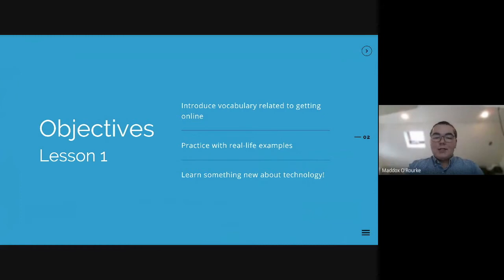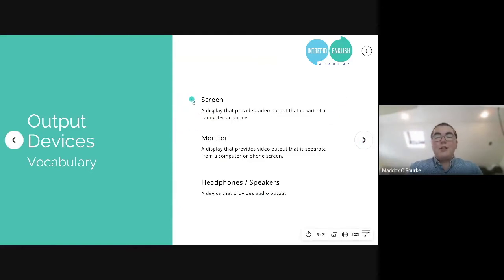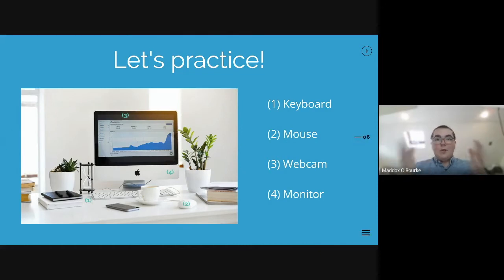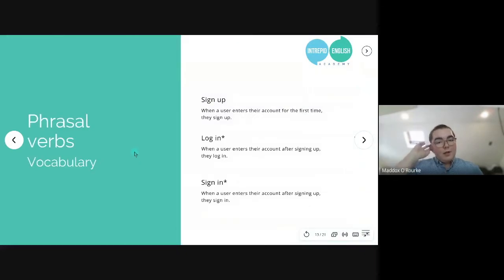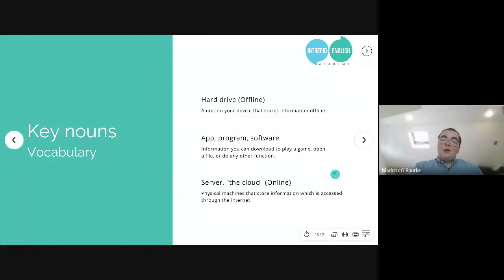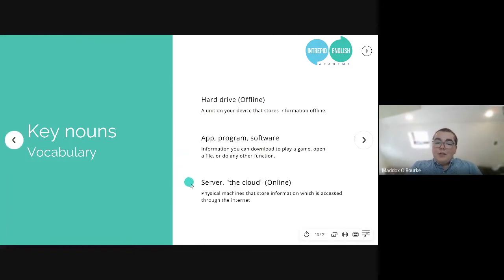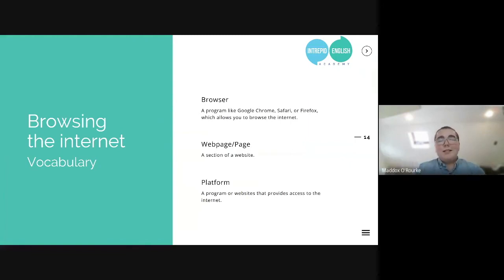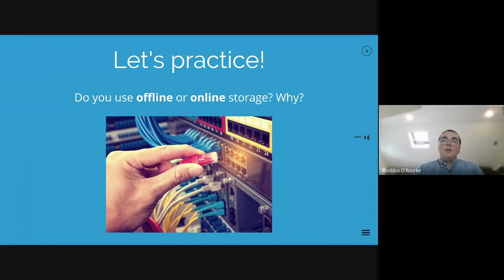🌟LIVE webinar!🌟 Maddox introduces the brand new Learning Online course 💻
In case you missed it: Last week Intrepid English Teacher Maddox hosted a LIVE webinar to introduce his brand new Learning Online course in the Intrepid English Academy.

Find out how to become a member of the Intrepid English Academy